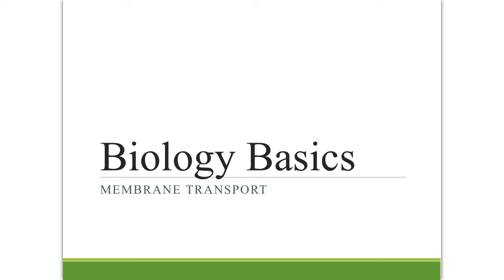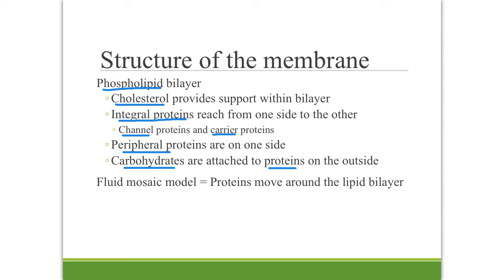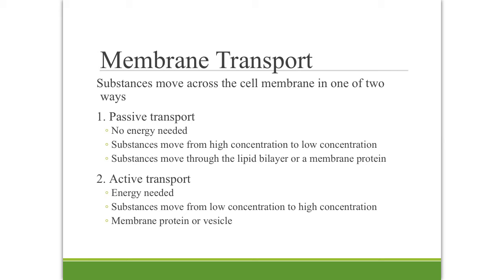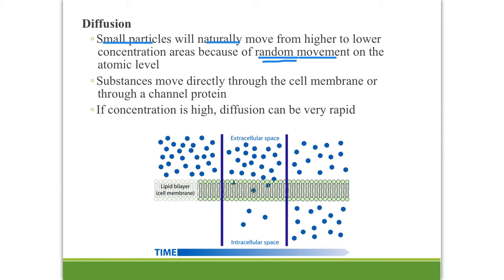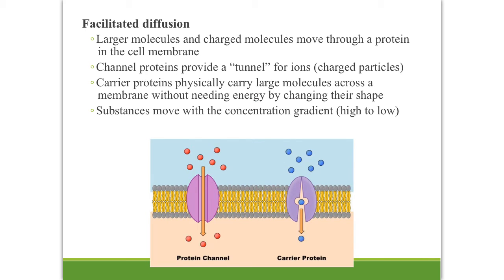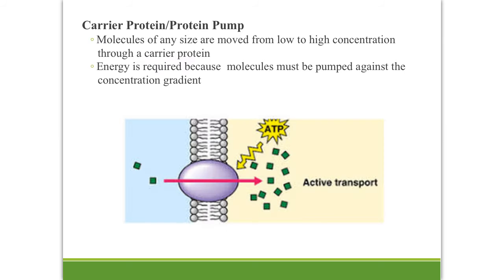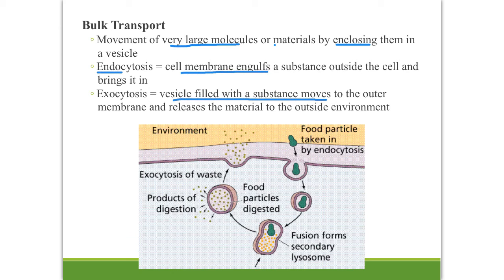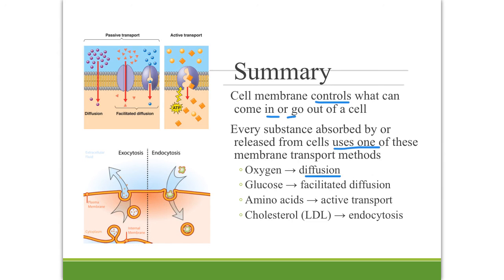Biology Basics - Membrane Transport